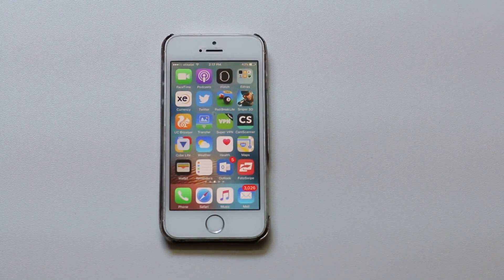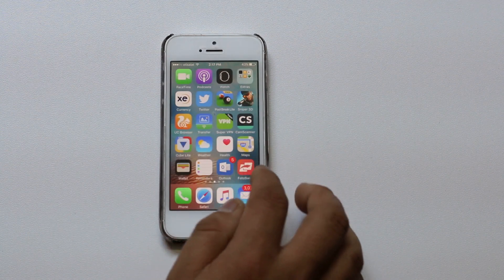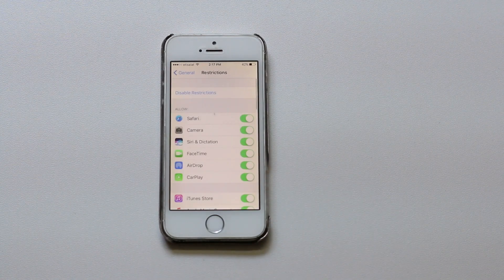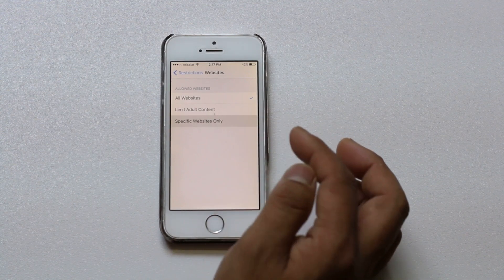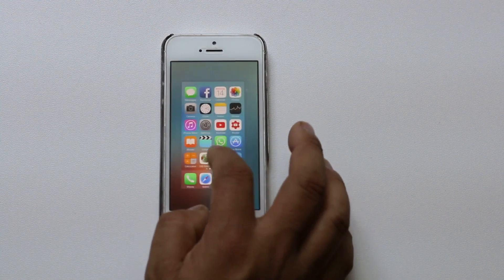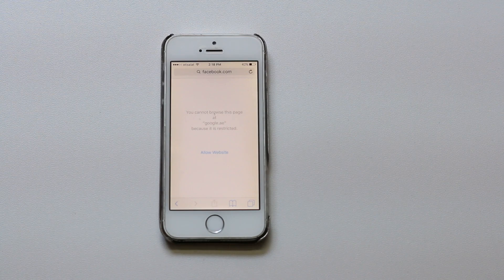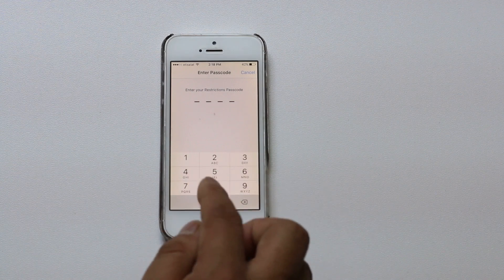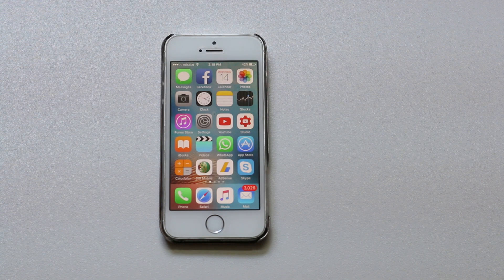How to block a website on iPhone/ iPad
In this video today we will see how to block a site in your iPhone or iPad. When you block then by default there will be only certain sites which will open or else if you want you can allow certain site to open.

This channel is about technology related tips and tricksi. You will find tutorials related to computer, iPhone and android phones.